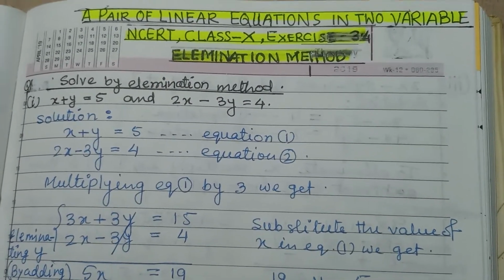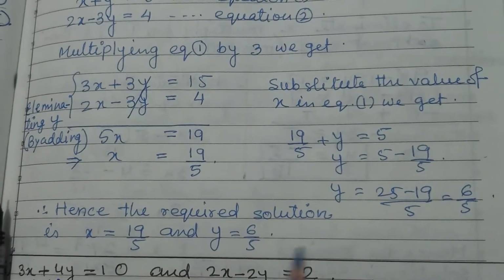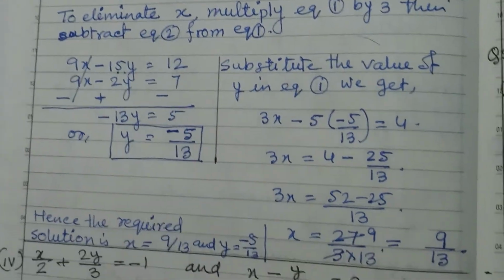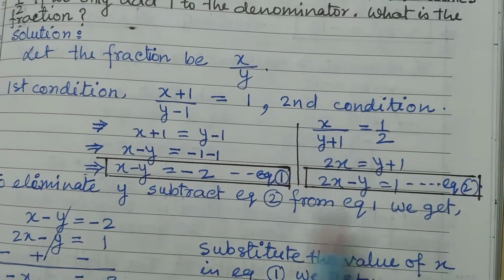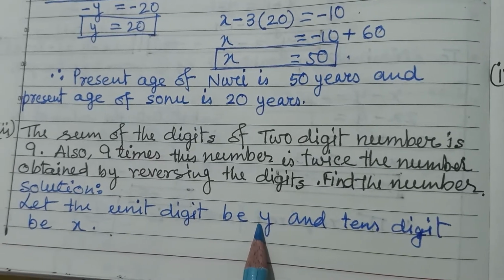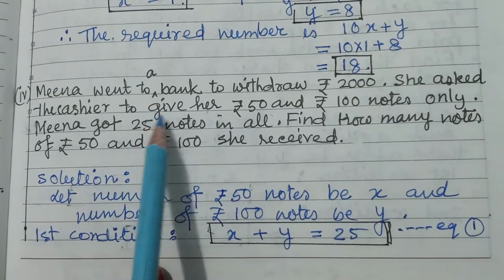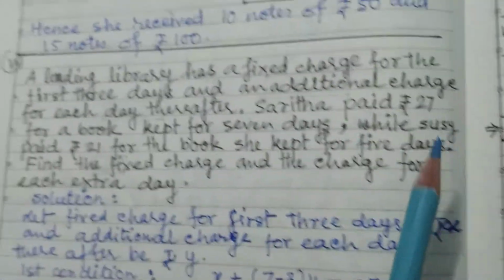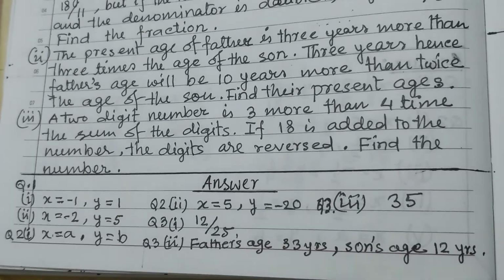NCERT MATHS | Class X | Linear Equation CH- 3, Ex- 3.4